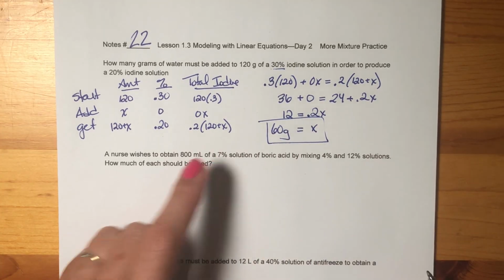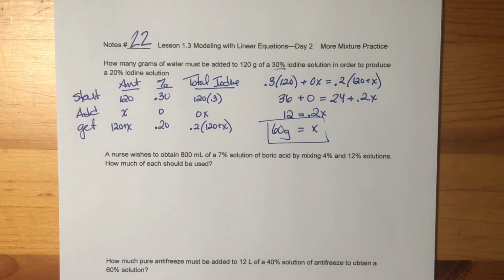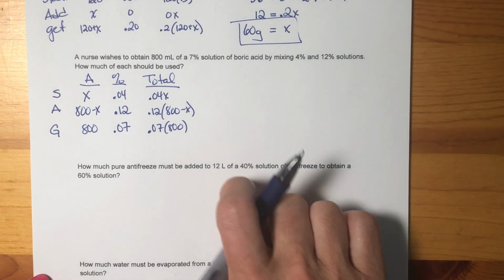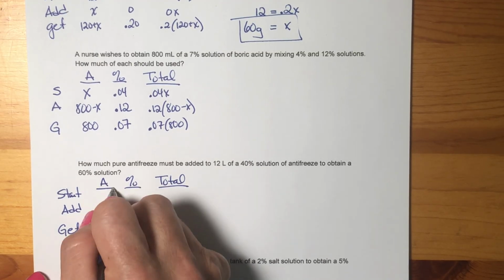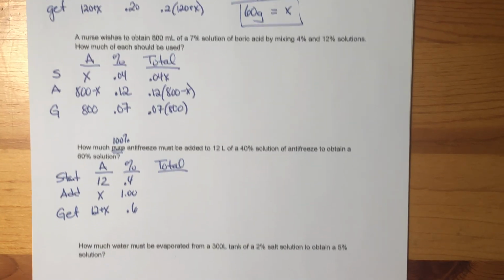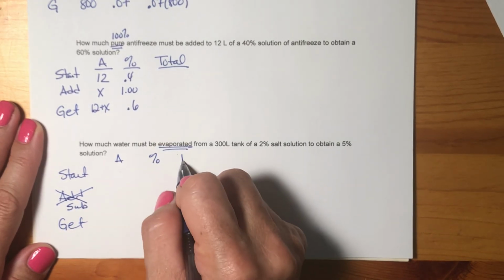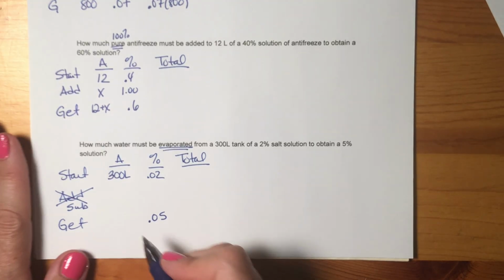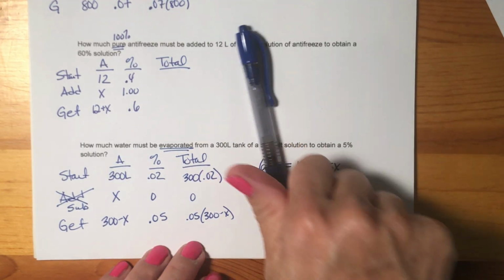Notes #22 Lesson 1.3 Start Add Get Modeling Inequality